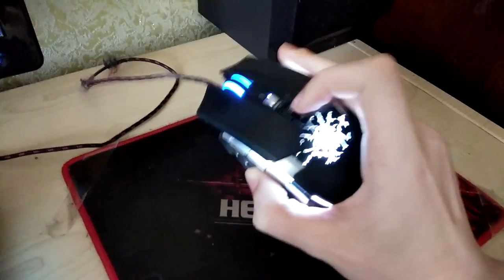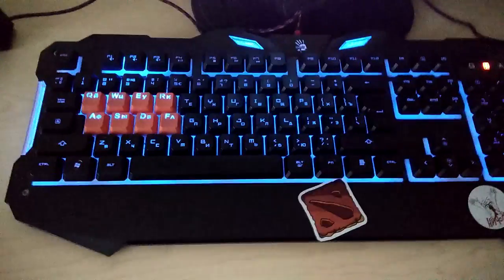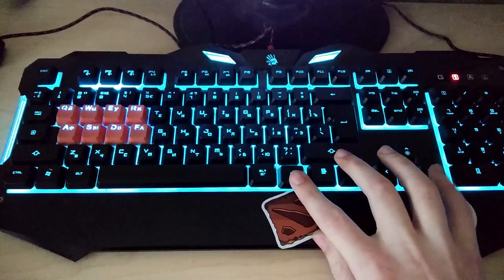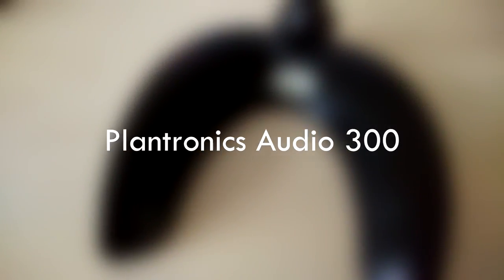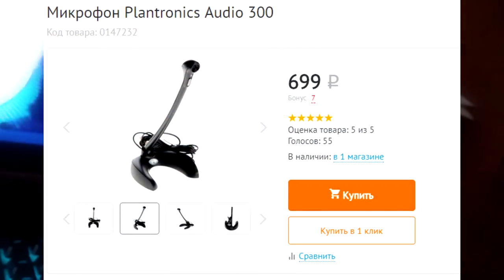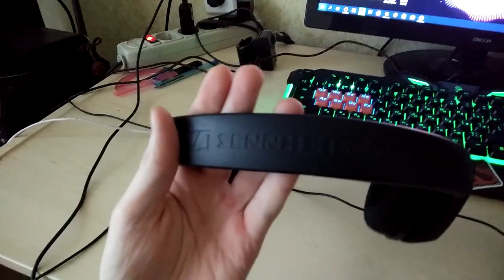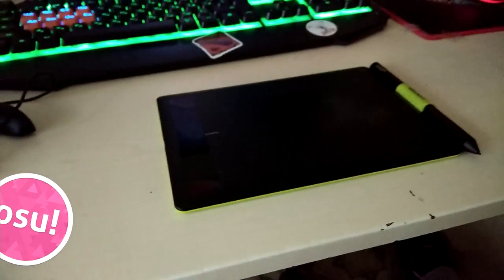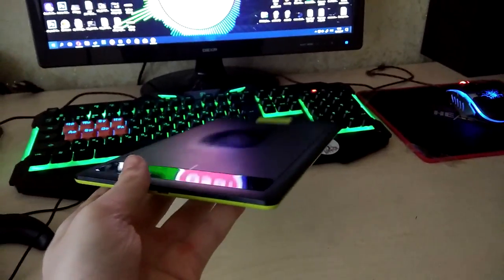Обзор моих девайсов или же рабочего места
И вот. Если ты читаешь это, ты досмотрел ролик до конца. (наверное)
Здесь я оставил всю подробную информацию о всех девайсах.